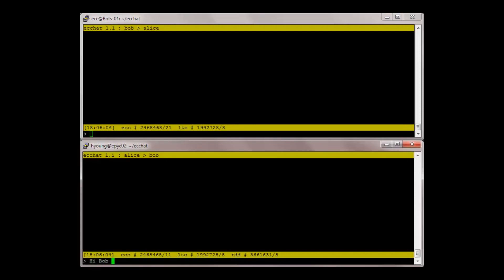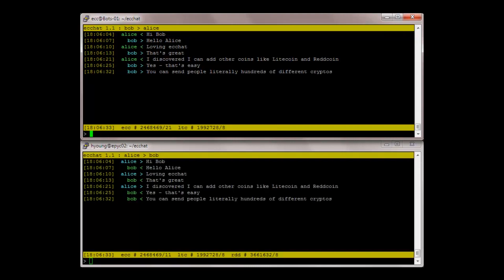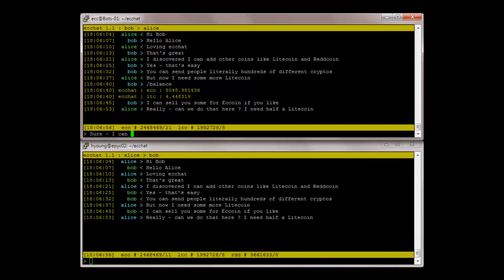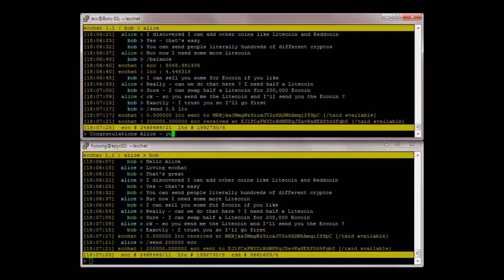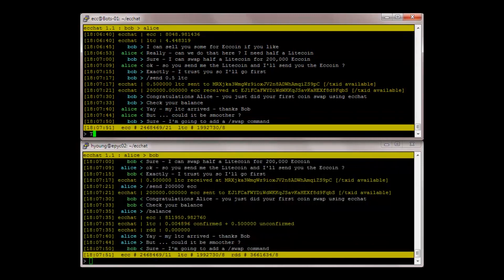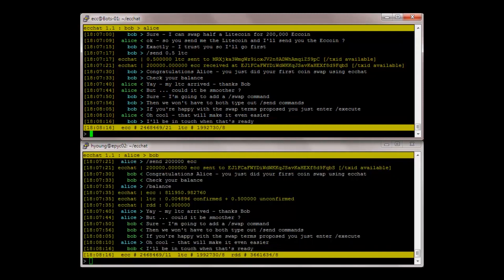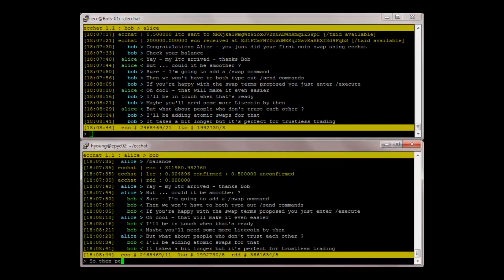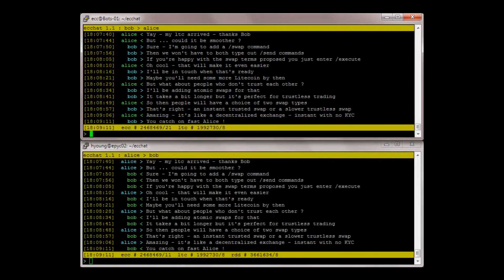Bob and Alice E2 : privacy chat with multi-chain payments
Bob and Alice get chatting again on ecchat. Bob helps Alice by swapping some ECC for LTC using ecchat's integrated payments feature. Bob explains his plans for trusted and trustless swaps. Alice realizes that the app is slowly morphing into a decentralized exchange.

Note that the chat infrastructure is 100% decentralized (no server), peer-2-peer, end to end encrypted, addressed using crypto keys rather than IP addresses, AODV routed across a dynamic mesh network. This episode shows cross chain transactions, then later we add chat mediated asset exchange using trustless atomic swaps. With the addition of group chat, this becomes a platform for RFQ/IOI style trading, which as we know from traditional fintech, is more suitable for the extremes of trading than order driven markets - illiquid assets and large block trading.